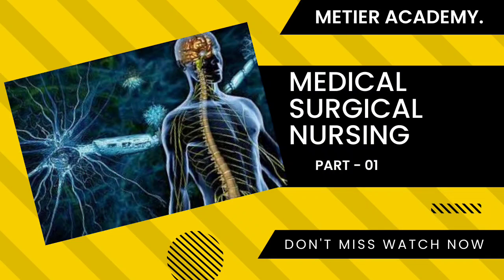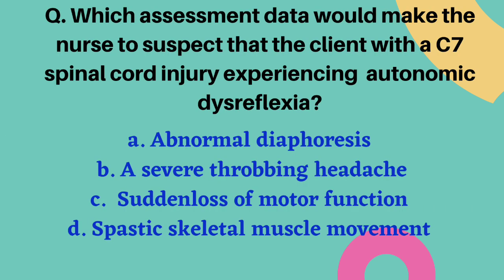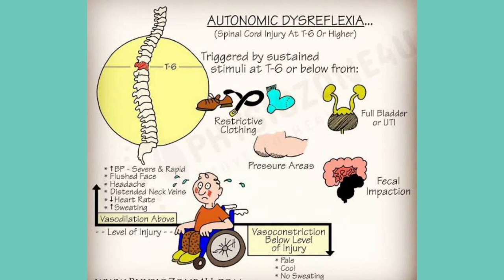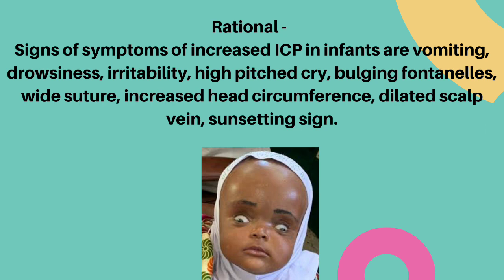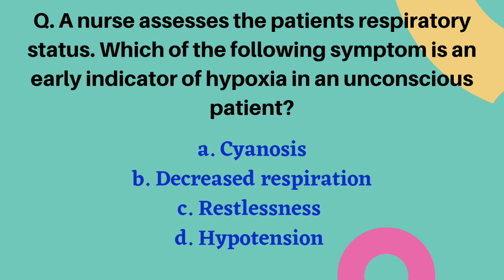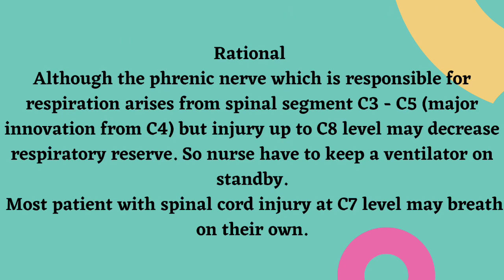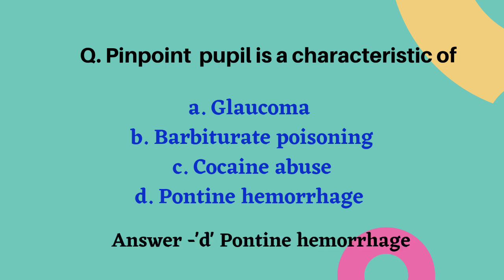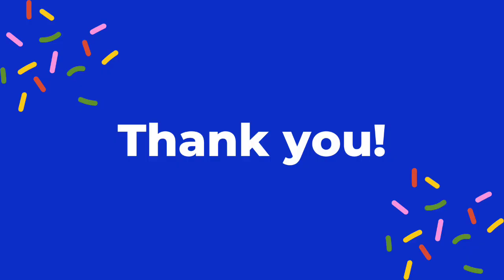Most useful video. Medical Surgical MCQ's for NORCET exam 2022. Don't miss to watch this video.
Neurological disorder MCQ's Topic Review. Most useful video. Don't miss it